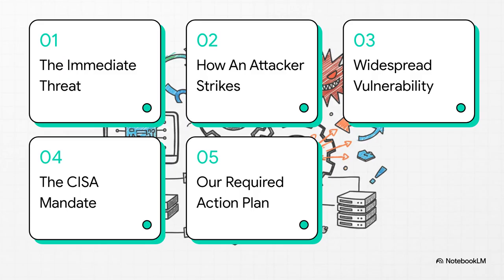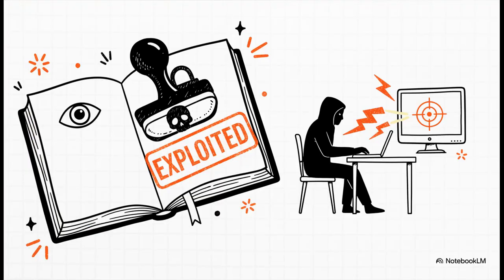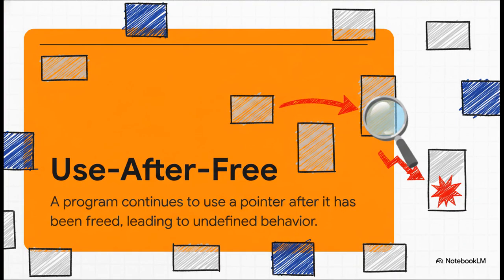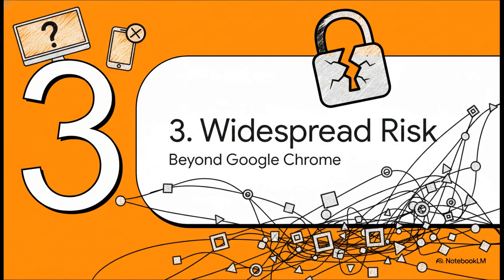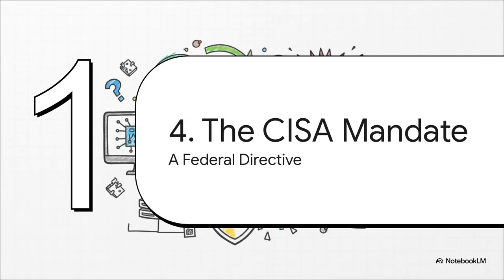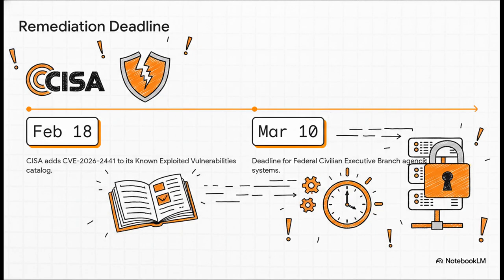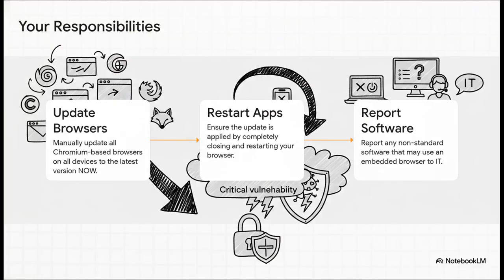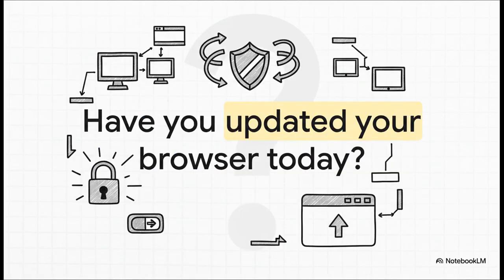Google Chromium 0 Day CVE 2026 2441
The Cybersecurity and Infrastructure Security Agency (CISA) has officially added a critical zero-day vulnerability, tracked as CVE-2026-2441, to its list of known security threats. This memory corruption flaw exists within the Chromium engine, meaning it impacts not only Google Chrome but also other major browsers like Microsoft Edge and Brave. Hackers can exploit this use-after-free weakness via malicious websites to crash systems or execute unauthorised code. Due to active exploitation, federal agencies must apply patches by March 2026, while private firms are urged to update immediately.